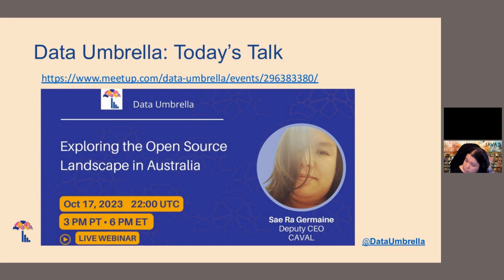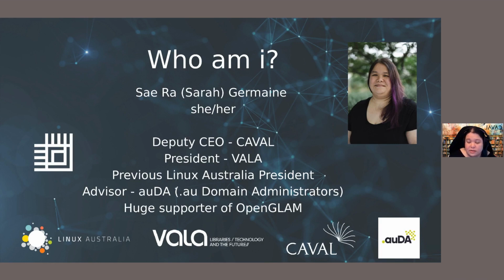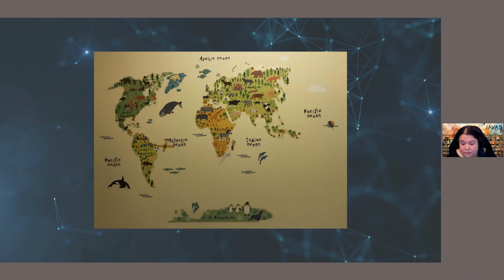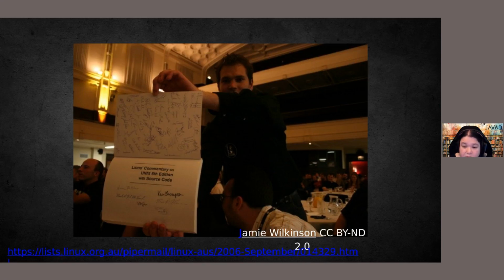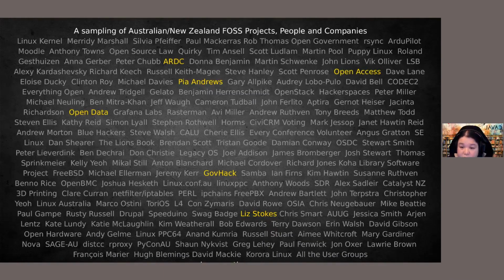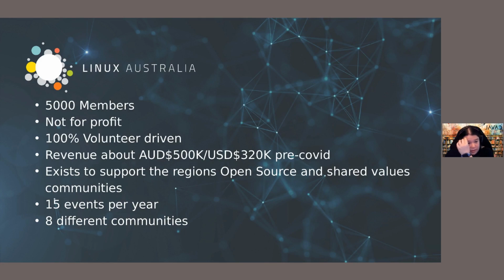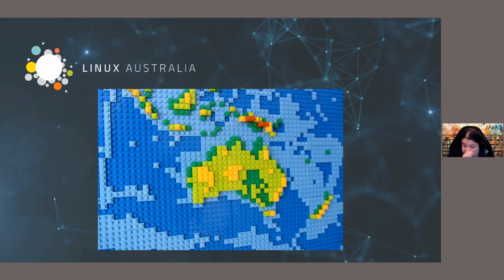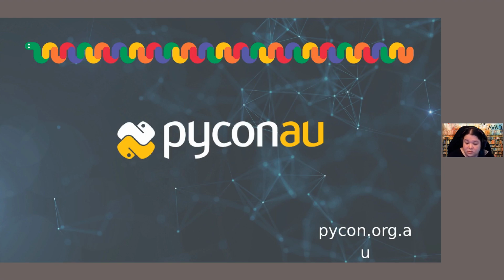[91] Exploring the Open Source Landscape in Australia (Sae Ra Germaine)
## Resources
- slides: to be provided

Australia is geographically located far away from Europe and North America where the majority of open source maintainers in the Python and scientific python spaces are located.
How does that impact Australia's participation in open source? We will explore this. Our little corner of the world - Open Source landscape and the community that supports it in Australia, with a smidge of GLAM[our].

## Timestamps
00:00 Data Umbrella Introduction
03:28 Speaker introduction
04:21 Land acknowledgment
05:24 Sae Ra begins talk - intro
07:53 How open source depends on community
09:19 Australia and open source, tech landscape
11:45 Timezones and collaboration
13:12 Open source projects in Australia and New Zealand - e.g. The Lions Book
16:01 Samba, rsync
17:14 FreePBX
17:44 PyConAU conference
19:20 Open data efficacy (e.g. GovHack)
21:50 Linux Australia
27:09 PyConAU - additional details
27:49 Linux Conf AU (linux.conf.au)
31:03 Everything Open conference (2023)
33:46 Thank you; Q&A begins
34:44 Q: R and open source in Australia
36:04 Q: Funding opportunities and landscape
37:07 Q: Open source in sciences
38:18 Q: Linux Foundation
39:15 Q: Addition of project and contributor
39:40 Q: Momentum of open science in Australia
41:22 Q: Australian policy for data availability and funding
42:23 Q: Funding considerations (labor, compensation, etc.)
43:40 Q: Role of philanthropy in Australia
45:06 Q: Timezones differences and challenges, solutions (“follow the sun”)
47:23 Q: Creative ways to connect
48:55 Thank you, community connectivity, and wrap-up

Sae Ra Germaine is the Deputy CEO and Manager, Member & Academic Services, VALA President, and a Linux Australia Council Member.
Sae Ra is a strong advocate for IT and Open Source especially in the Library industry. As a side gig in her not so day job Sae Ra is a serial conference organiser running the inaugural Everything Open Conference and 5 linux.conf.au’sIn the library space Sae Ra has been key in bringing the first installation of the open source Library Management Platform FOLIO to Australia.